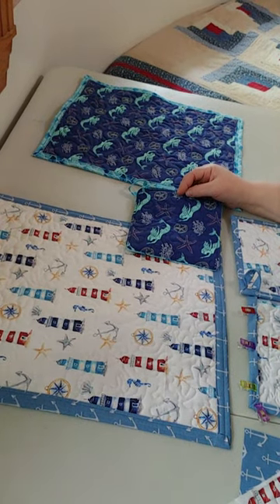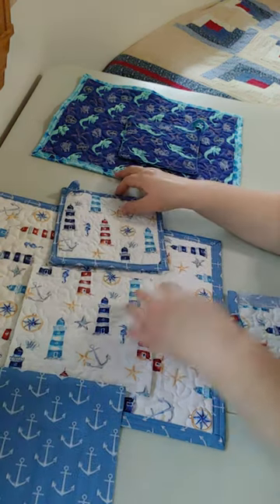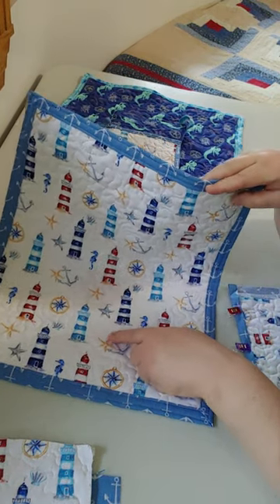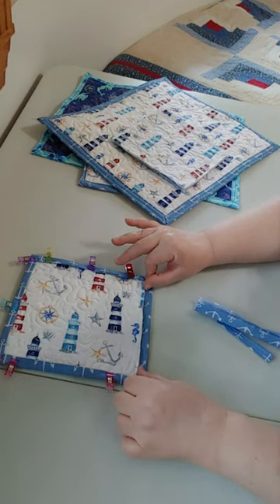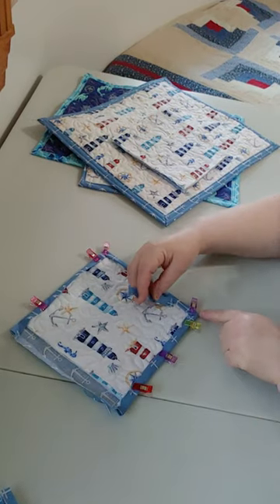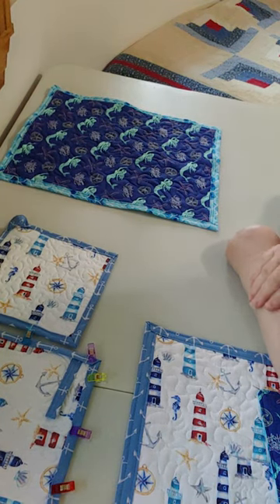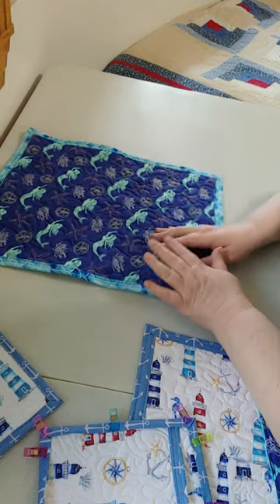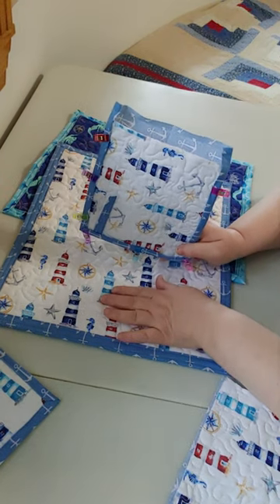Quick and easy large casserole hot pad and pot holder from fat quarters with turn over binding.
Large hot pad with turn over binding, utube channel cutpinsew has a tutorial using traditional binding. I made mine just a bit larger using 2 fat quarters from dollar tree. I used the hold over binding technique. I chose to do free motion quilting. I added the back after I finished quilting it. Very beginner sewer / quilter friendly project.